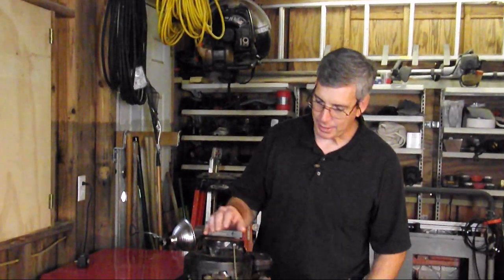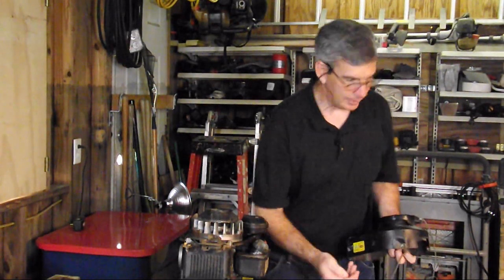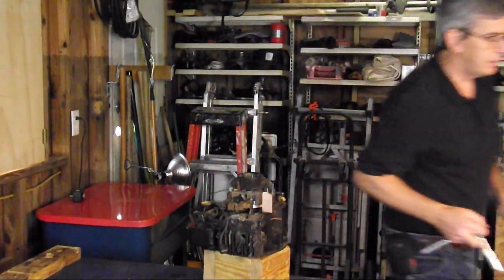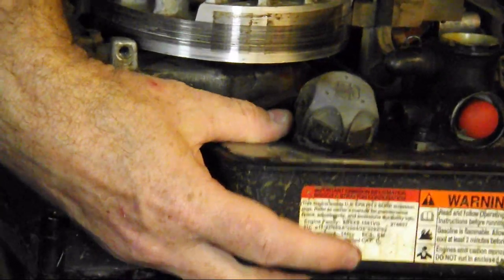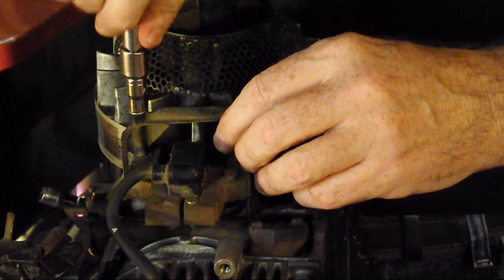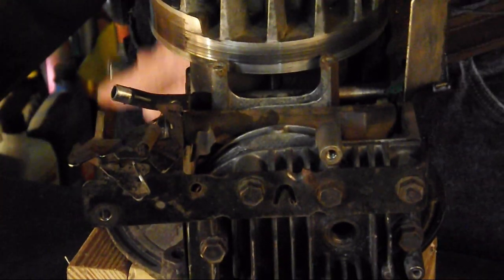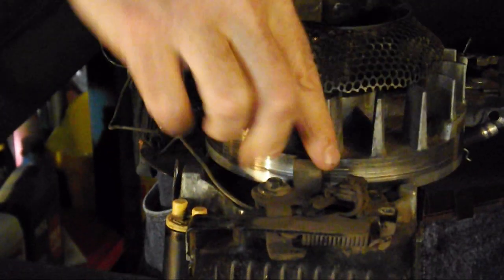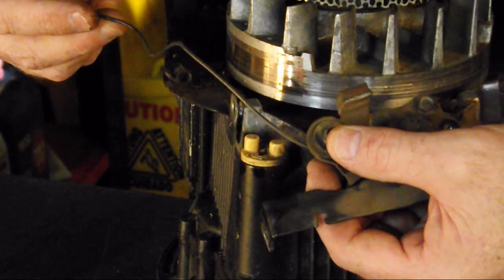#2 Taking apart and rebuilding a small engine series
Episode 2 Engine tear down and rebuild.
Removing:
  Blower housing
  Air filter
  Muffler
  Spark plug
  Gas tank and carburetor
  Weather vane and magneto
  Carburetor tube
  Brake assembly